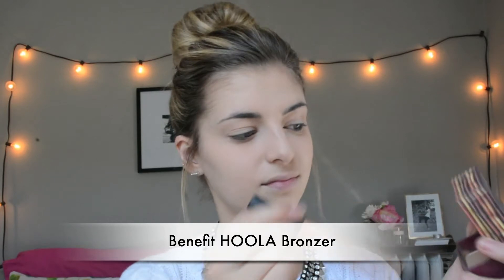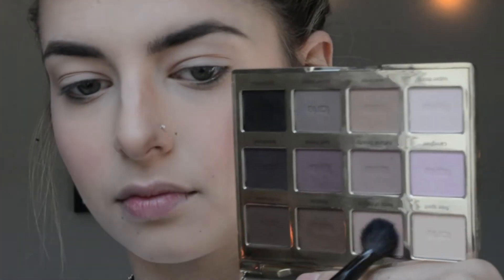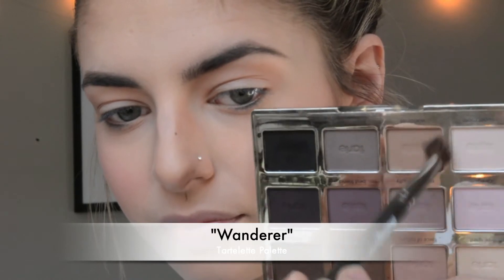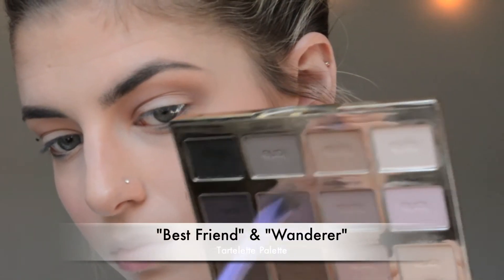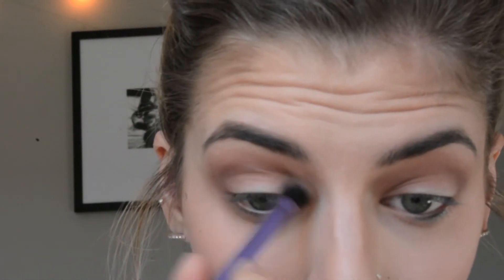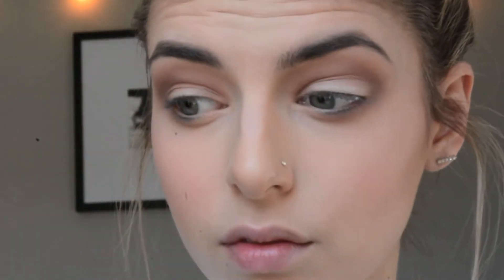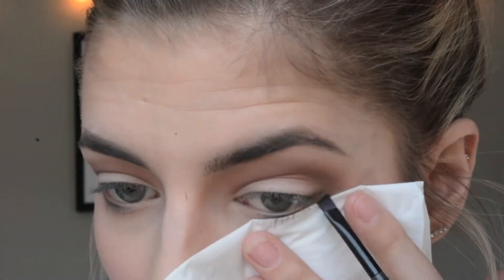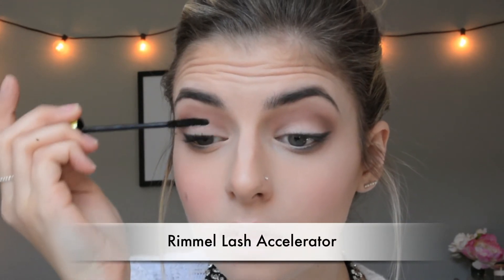Interview Ready Makeup! - Collaboration with YGL -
After planning this video for a long time, I finally get to post it! One of my really good friends from back in the day now has a blog - "Your Girl Laura" - and it is amazing. The combination of her posts on herself and what she is thinking that day on an emotional level to her posts purely on style all combine to a wonderfully written blog!

This Video works so well with Laura's post on positivity and the vibes you project out into the world at your next interview. Pair her advice with this makeup look and prepare to conquer the world!

Happy job hunting or just trying out your own version of professional

- c.a. xo